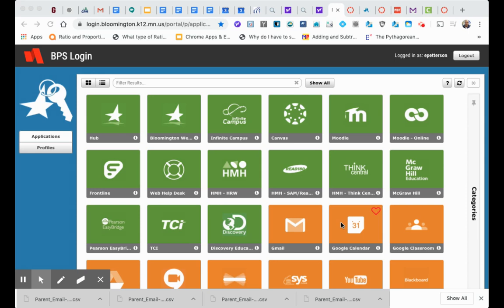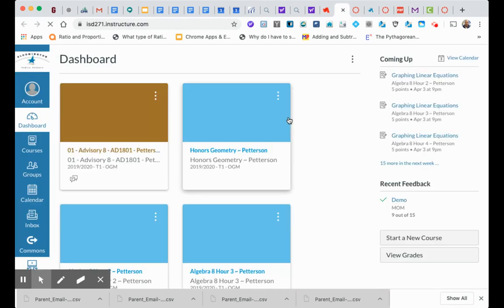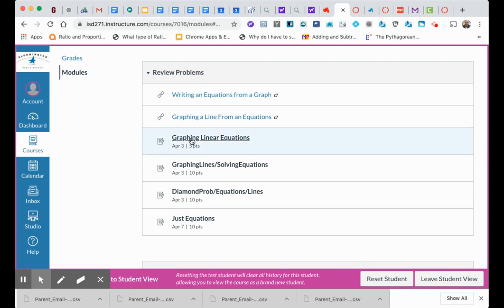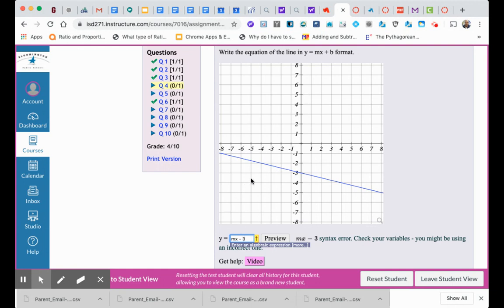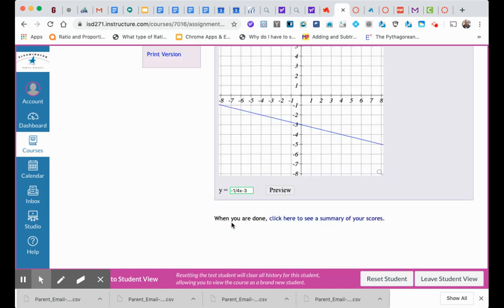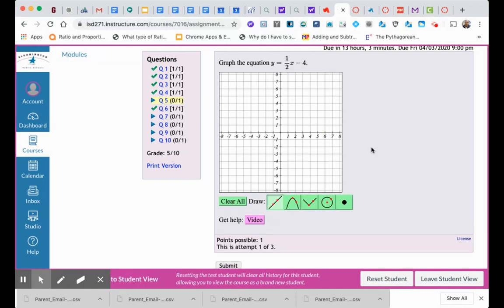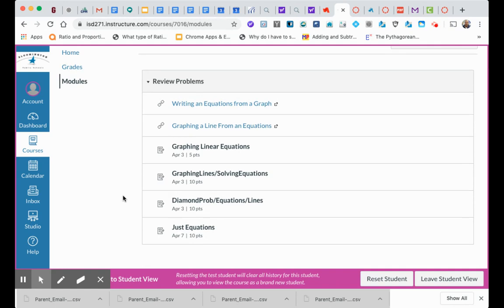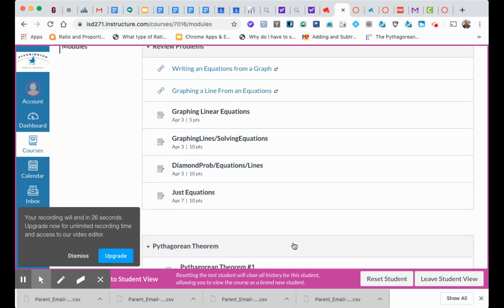Untitled: Apr 3, 2020 7:59 AM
How to get on the Canvas Platform from Digital Identity